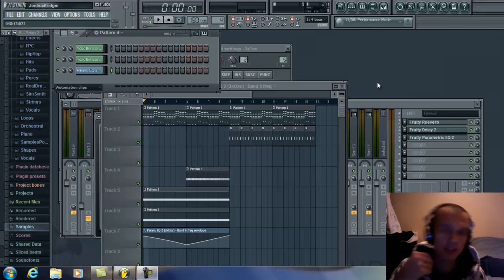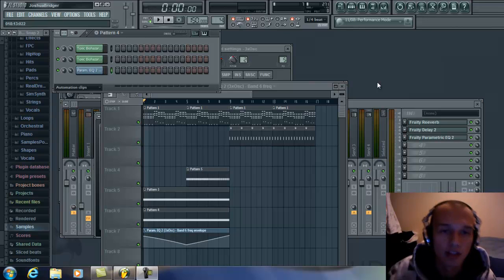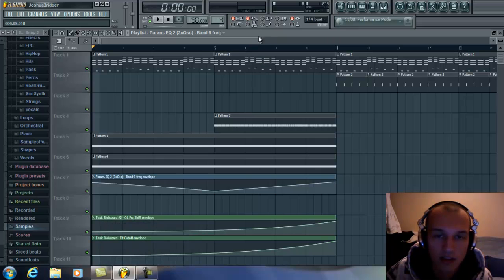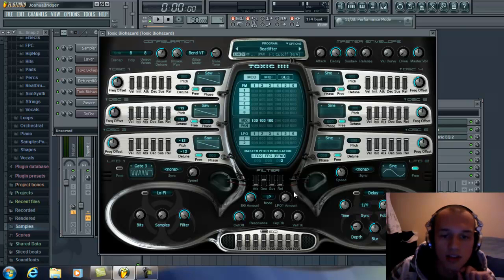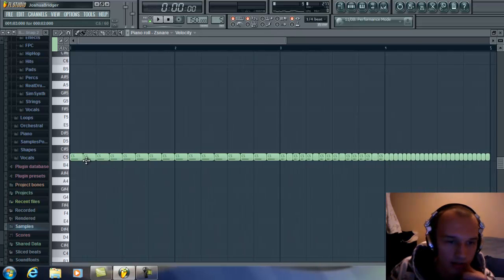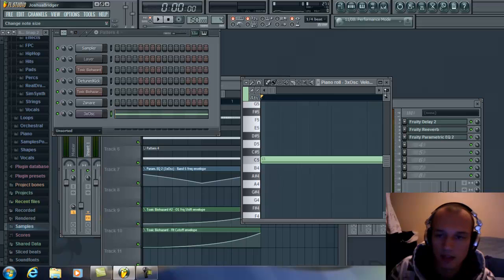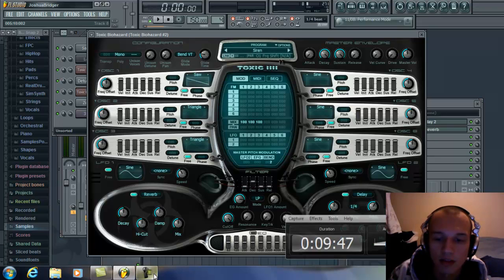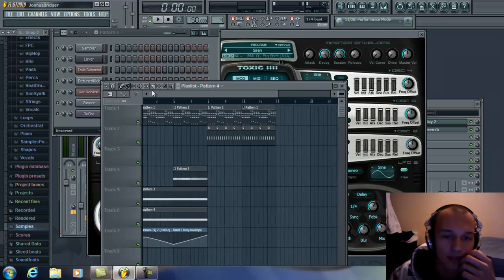Automation, Sweeps, Builds, and Effects Tutorial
Hey guys here's another tutorial I did up, trying to squeeze in some last minute tuts because my trial for my screen recording program is almost up haha. I don't know why I called toxic biohazrd 3x osc at the beginning of the video but bare with me lol. Hope this helps, or at least enspires new ideas for you guys. :)